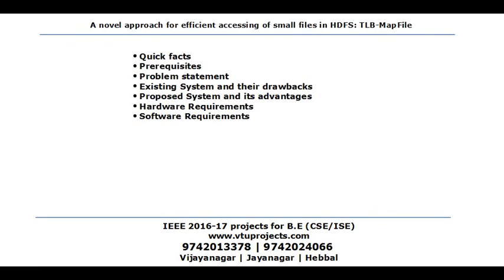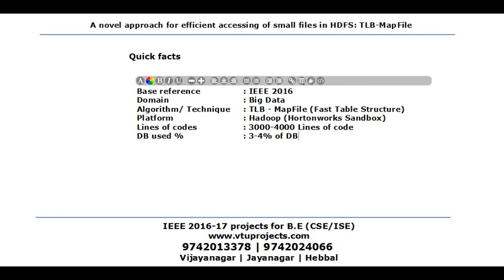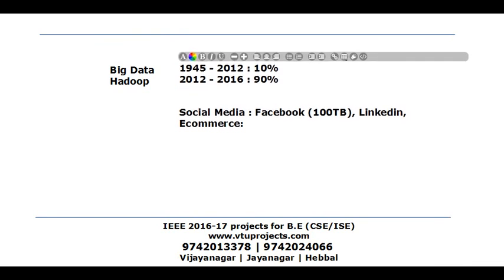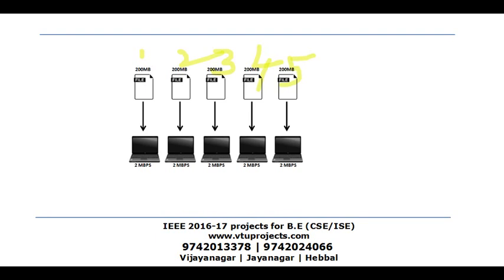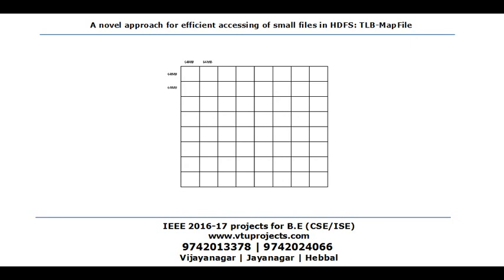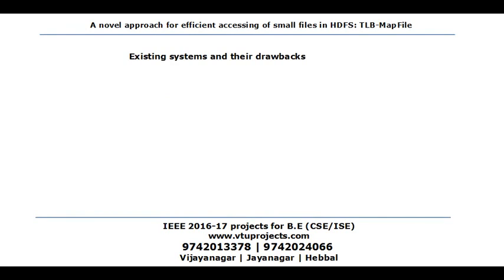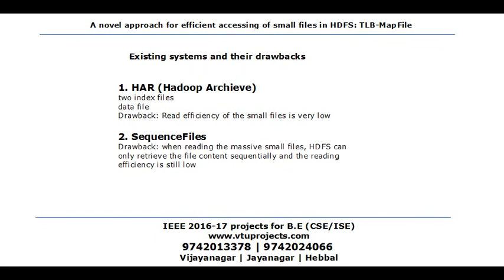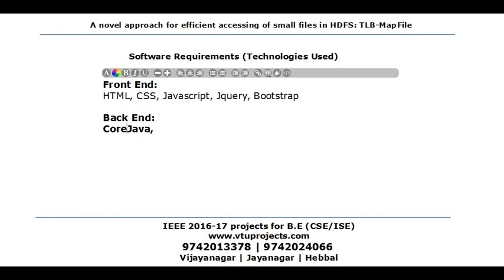Project no 1 - VTUPROJECTS.COM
VTU B.E (CSE/ISE) - Final year IEEE projects developed from the scratch using latest Technologies by Mr. Ashok Kumar K

Vijayanagar | Jayanagar | Hebbal